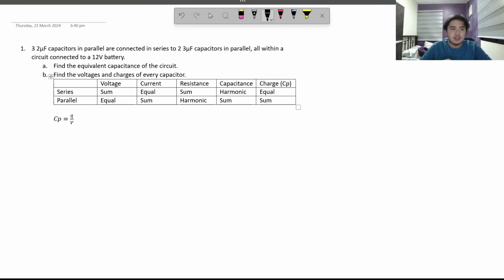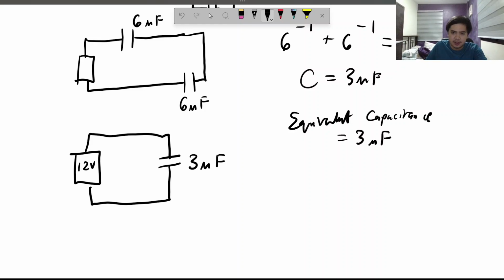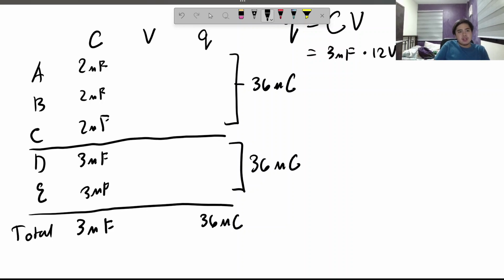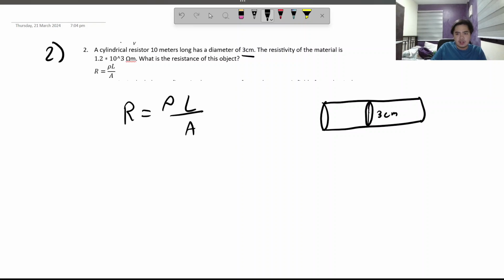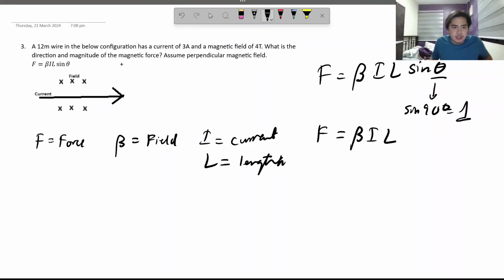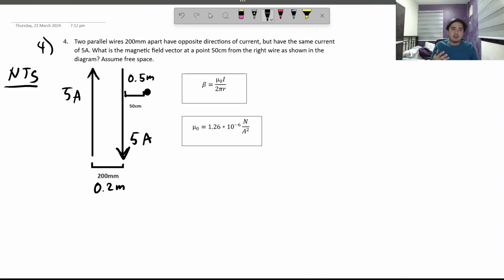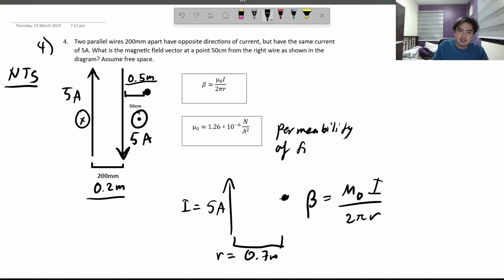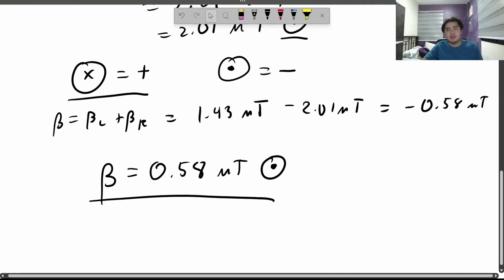4 Example Problems about Electrostatics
something something electrostatics